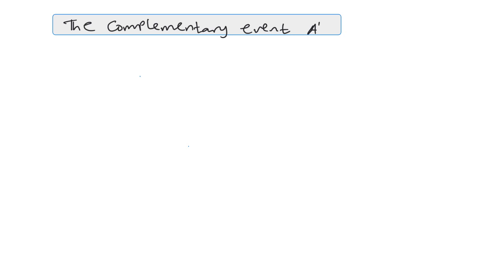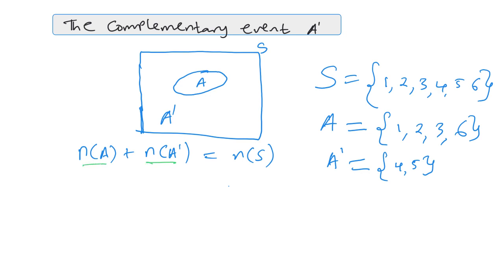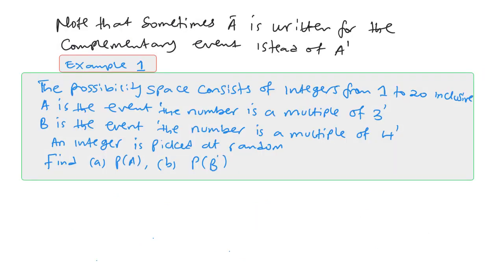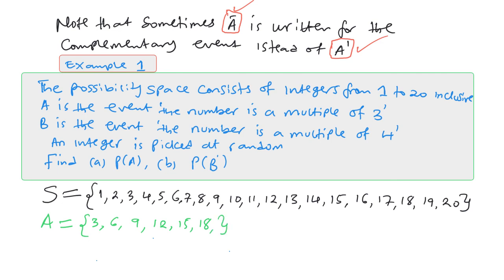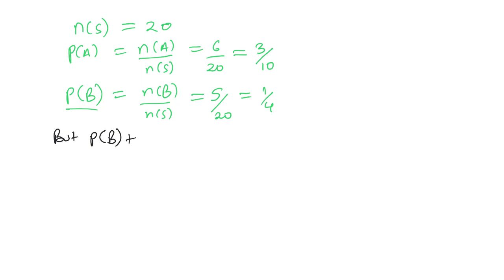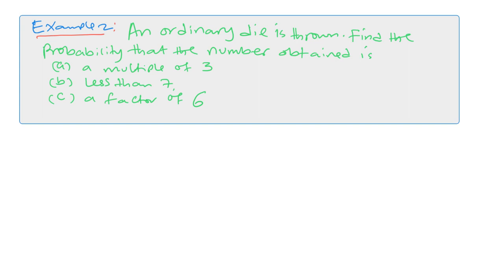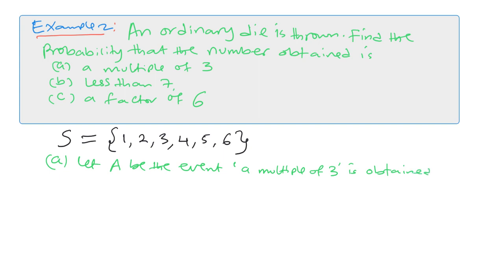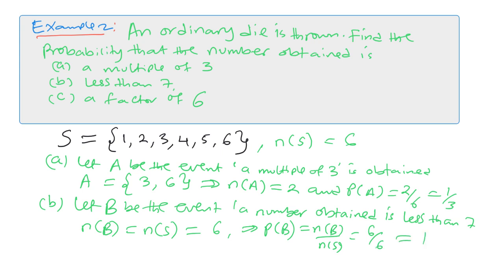The complementary event A'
Probability: Lesson 2